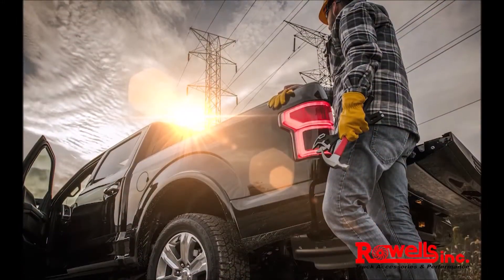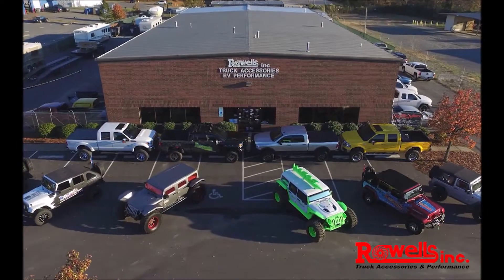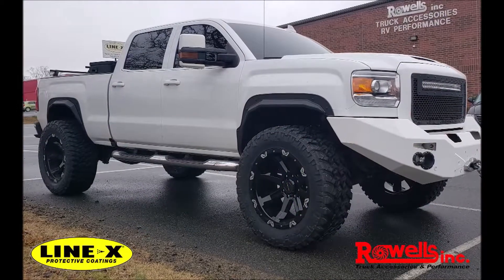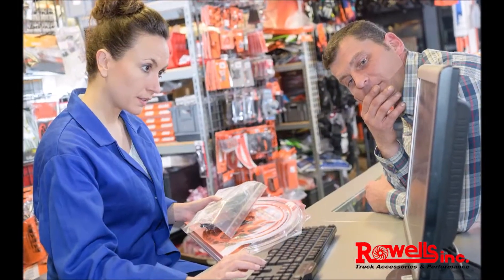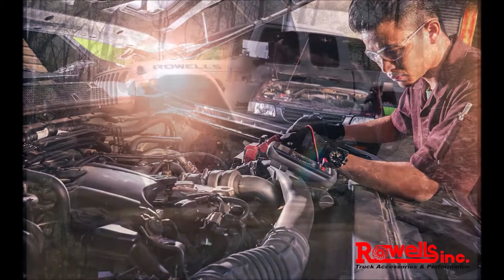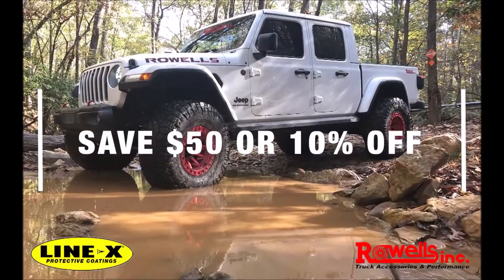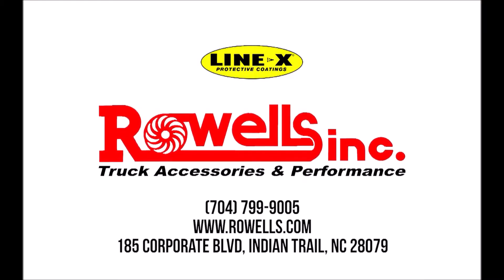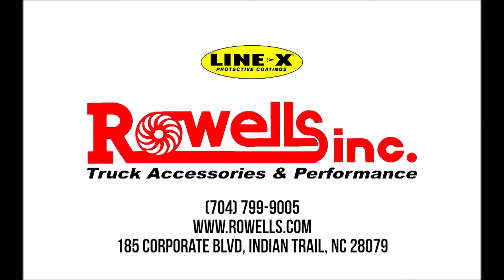Rowells LINEX Commercial